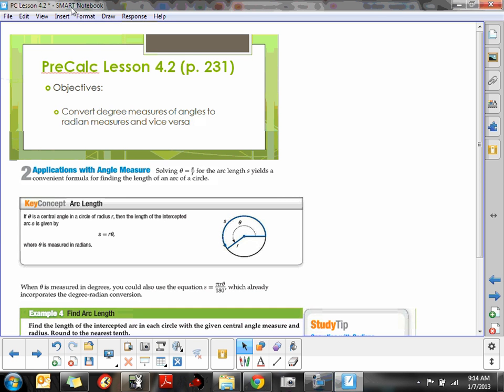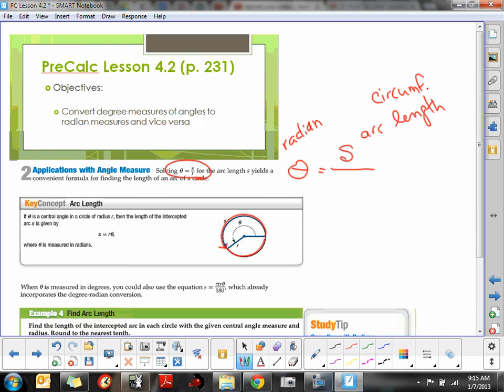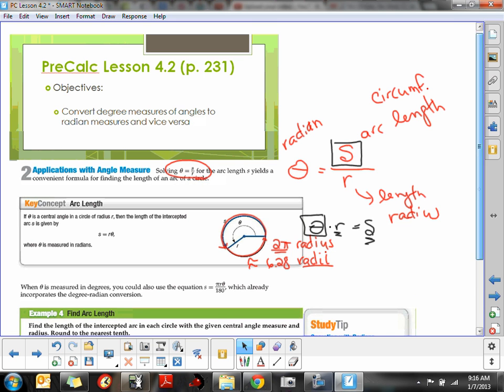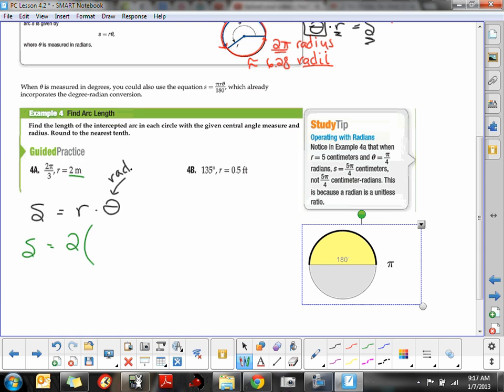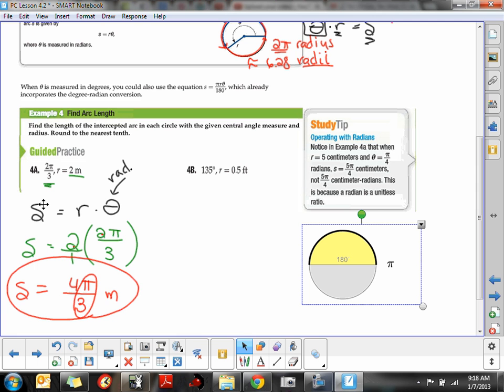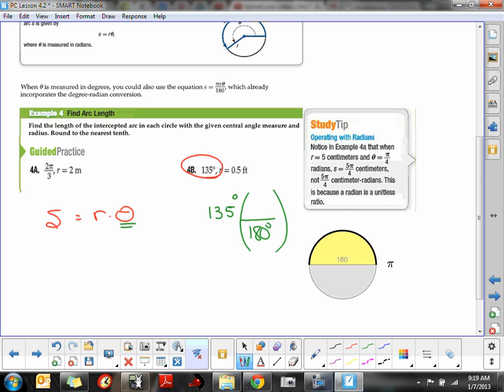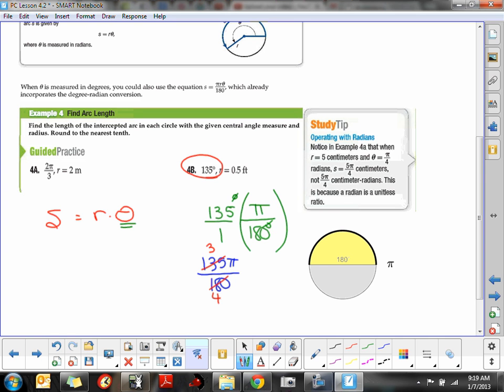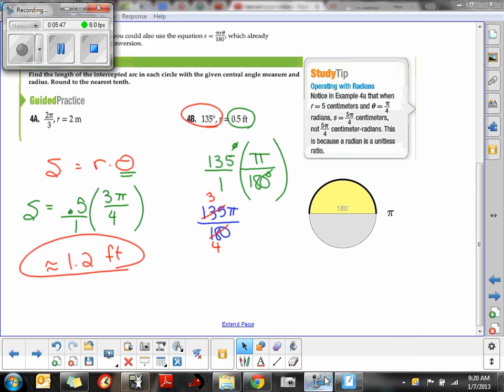PC Lesson 4 2 pt 4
Degrees & Radians